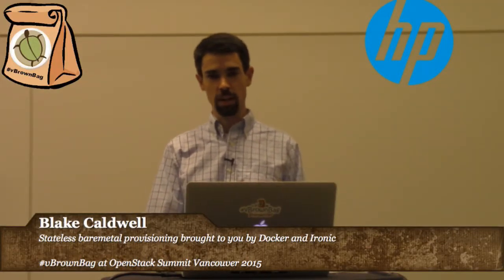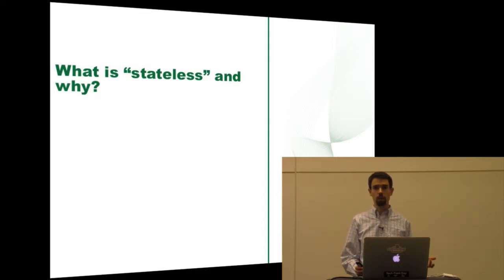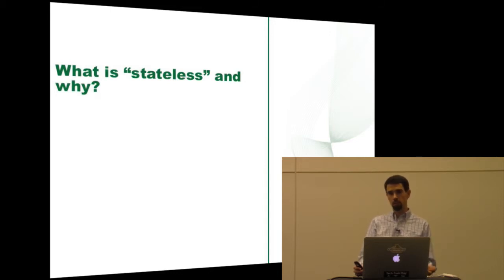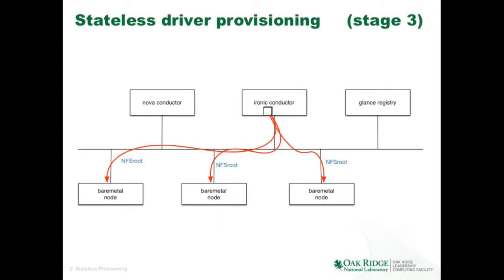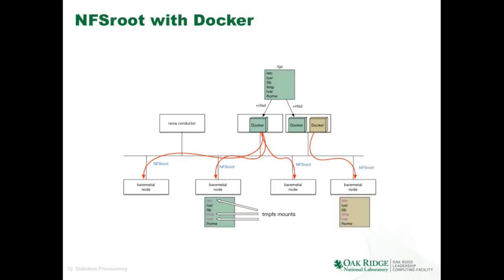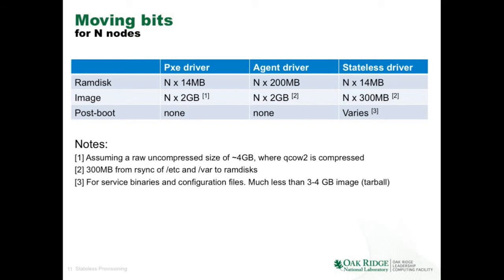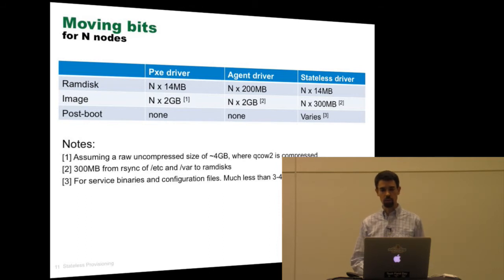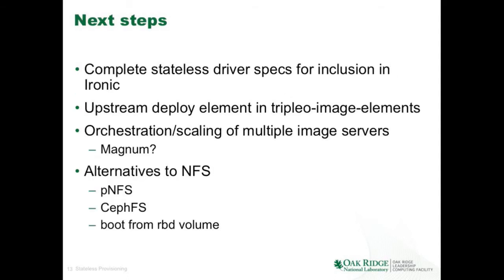2015 OpenStack Vancouver - Blake Caldwell – Stateless baremetal provisioning brought to you by D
The talk will briefly present the use case of a high performance computing cluster within OpenStack and how our extensions to Ironic enable stateless baremetal deployments and how we use Docker to address the manageability of stateless images. Additionally, we will discuss the management complications with long-lived instances backed by nfsroot, and where we stand as far as scaling baremetal clusters using this stateless technique.